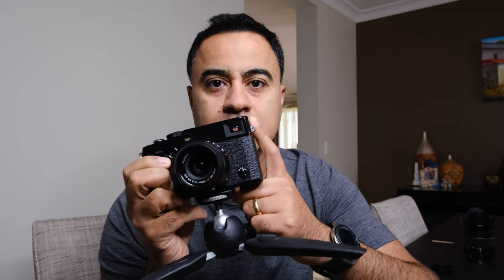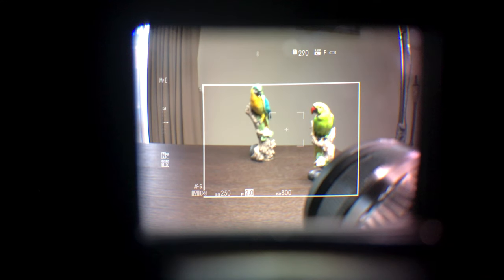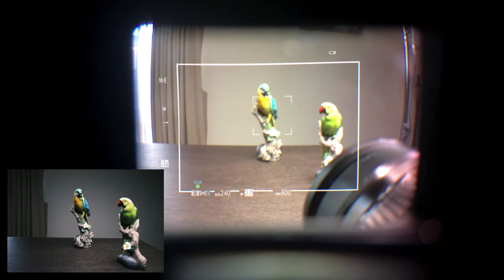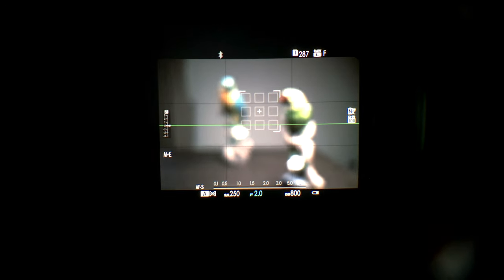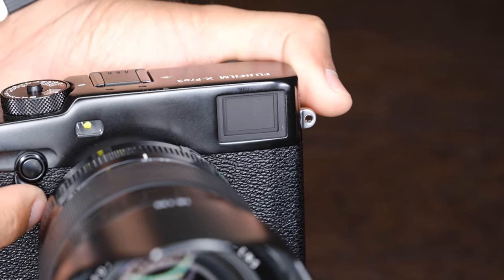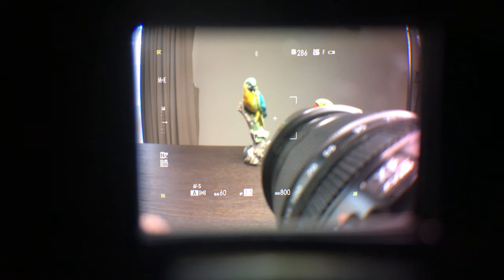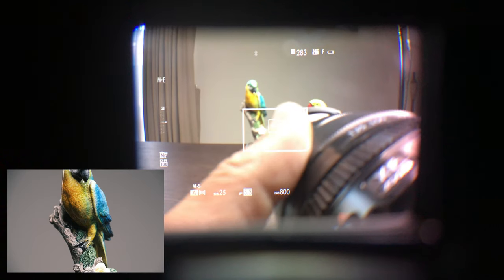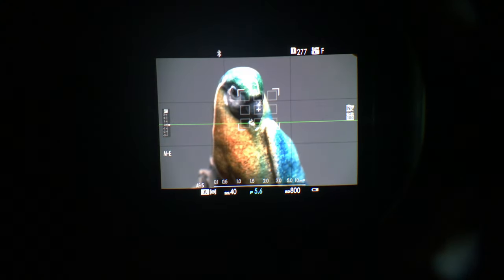Fujifilm X-PRO3 - OVF or EVF?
In this video I show the difference of using the Optical View Finder (OVF) and Electronic View Finder (EVF) on the X-PRO3. I think its important to understand how they work so you can decide which one you'd prefer to use on the X-PRO3

Although I don't make any conclusions or judgements in the video, each has its own advantages when it comes to taking images. I will share a more thorough write up on my blog.

GEAR GALLERY
My Cameras: